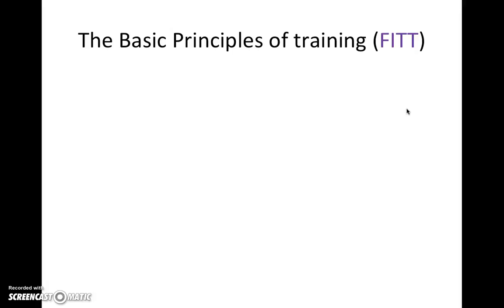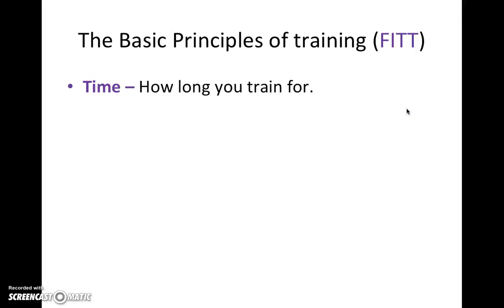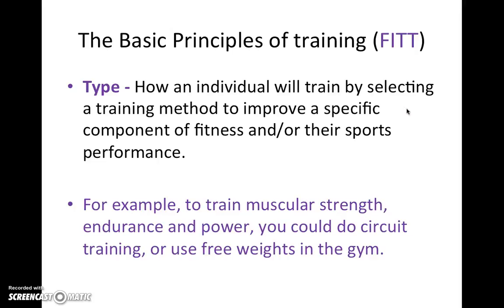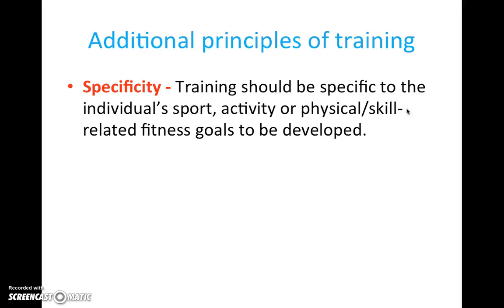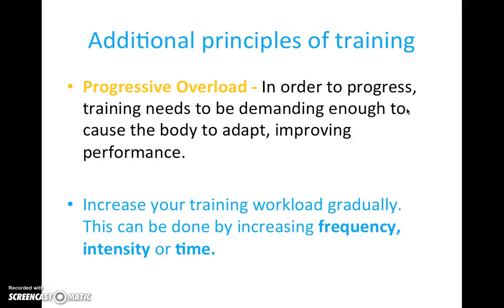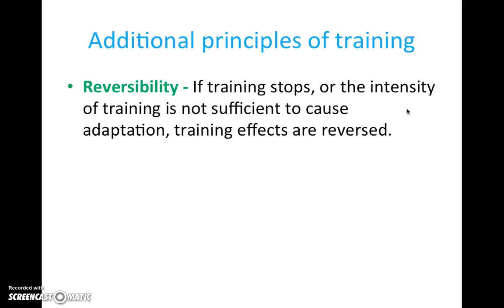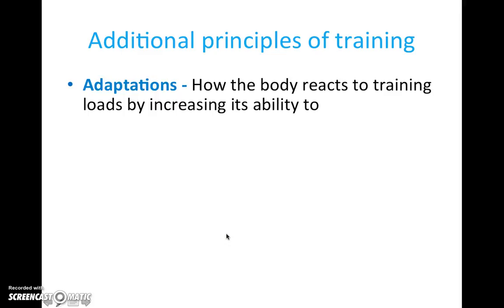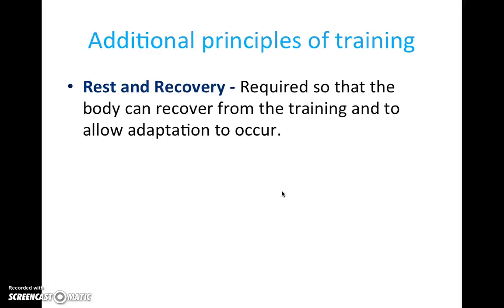Principles of training